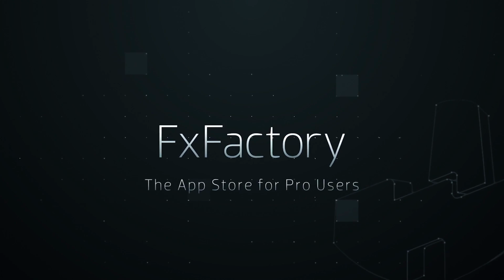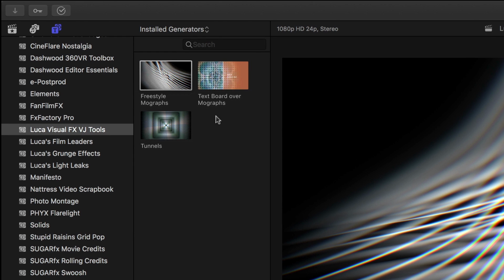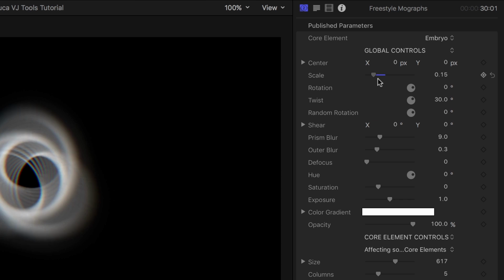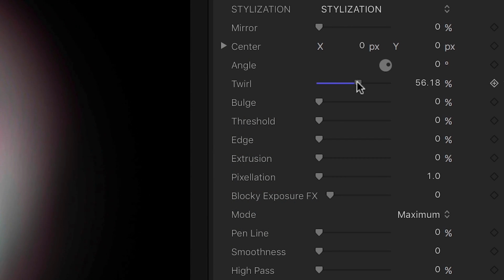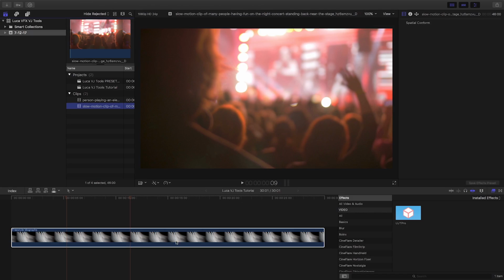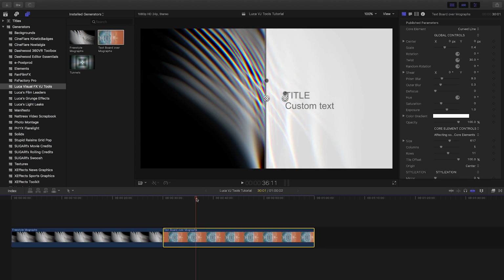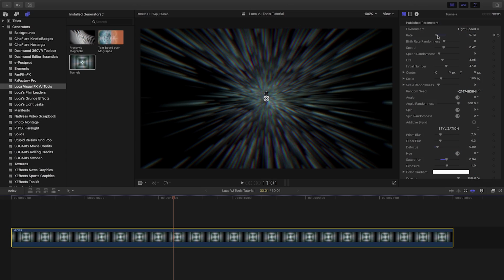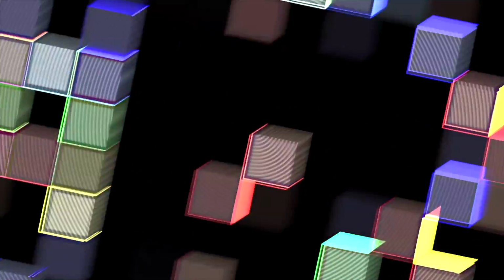VJ Tools Tutorial for FCP X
Create Motion Graphics to edit against any type of music.